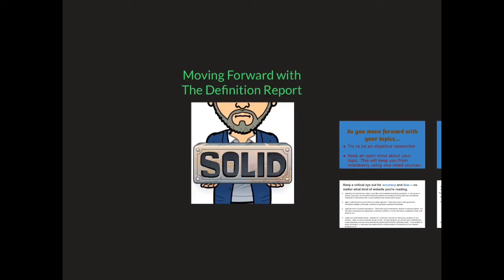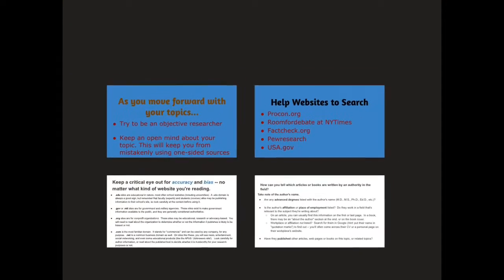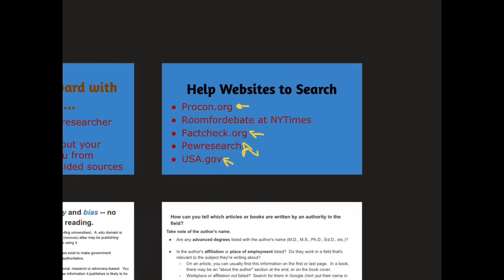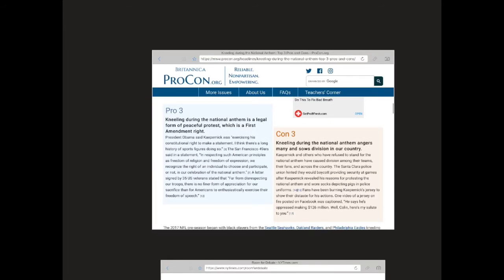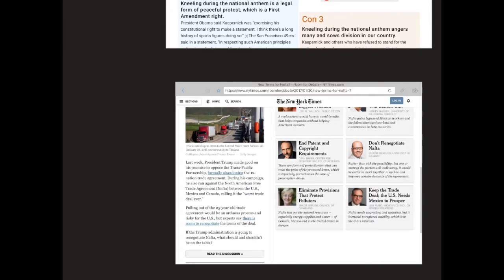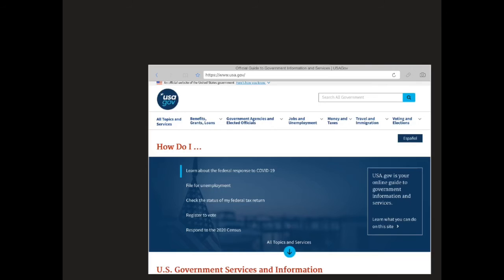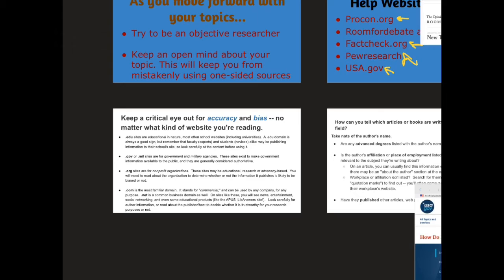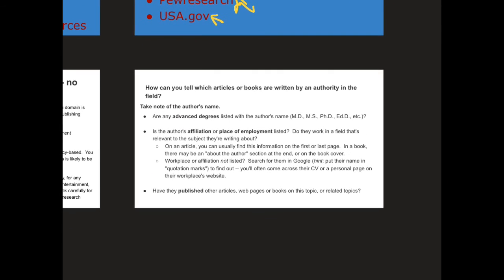Moving Forward with Your Definition Report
We take a look at a few sites which can be helpful in your research as well as make a plea for being objective.